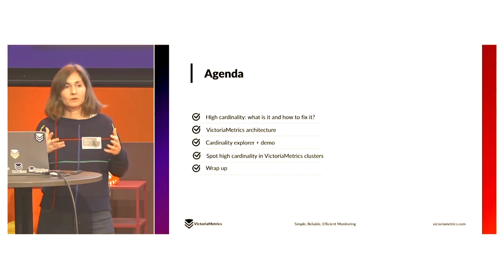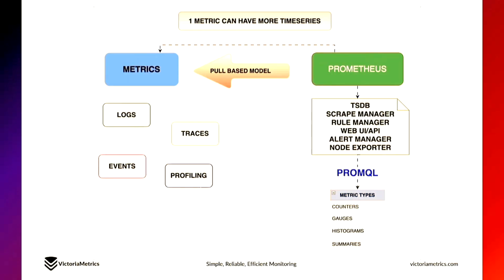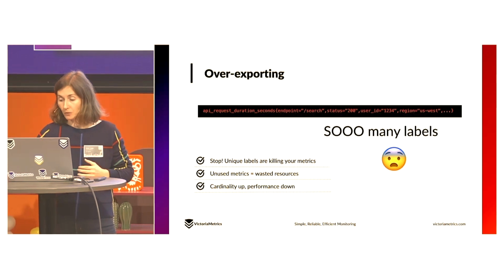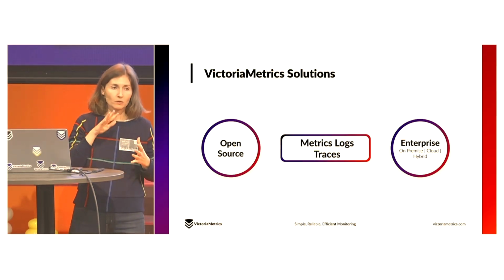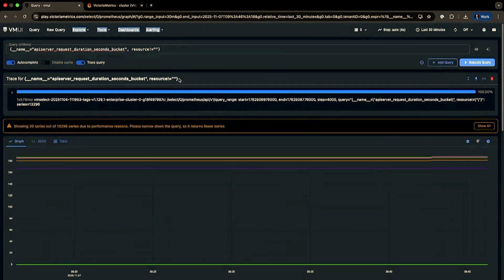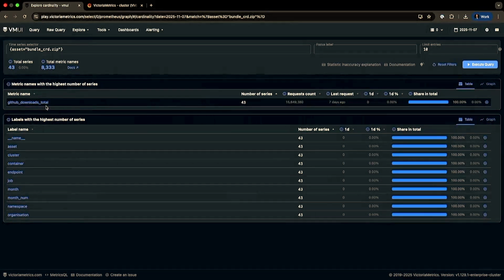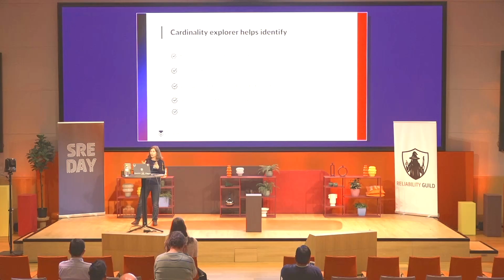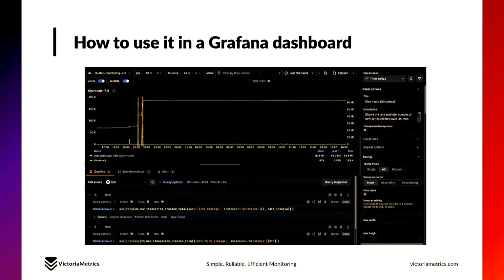Diana Todea Cutting Through Metrics Cardinality Noise with VictoriaMetrics - SRE Day at ING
In high-scale environments, metrics cardinality isn’t just a resource concern, it’s an architectural challenge. Left unchecked, it can impact performance, query latency, and even system stability. This talk takes a deep technical dive into how VictoriaMetrics enables advanced observability practices with a strong focus on cardinality management. I’ll explore how to design efficient and scalable scrape configurations using Prometheus-compatible jobs and exporters, optimize your label strategies, and use built-in cardinality analysis tools within VictoriaMetrics to identify and mitigate high-cardinality patterns early. The session also covers integration with Grafana open source for visualizing metrics in a way that supports signal clarity and operational response, as well as setting up practical alerting strategies that minimize noise while ensuring fast issue detection. By the end of the talk, the audience will understand the engineering trade-offs of high-cardinality metrics and how to detect them, how VictoriaMetrics handles storage and querying at scale, how to build resilient and low-overhead scrape configs with Prometheus compatibility and how to use Grafana open source to highlight cardinality hot spots and improve alert signal quality.

Diana is a DX Engineer at VictoriaMetrics. She is passionate about Observability, machine learning. She is an active contributor to the OpenTelemetry CNCF open source project and supports women in tech.